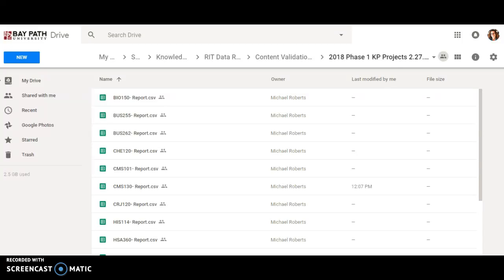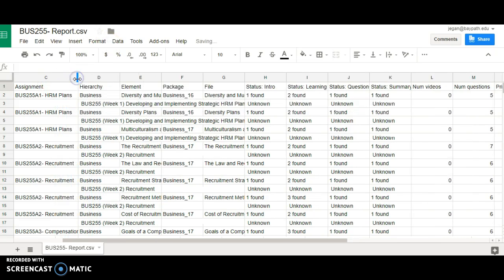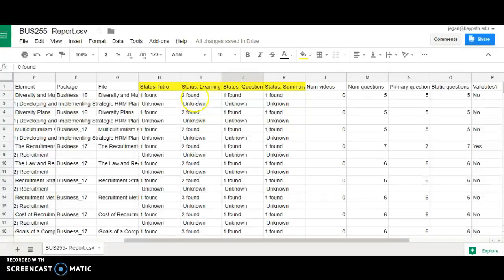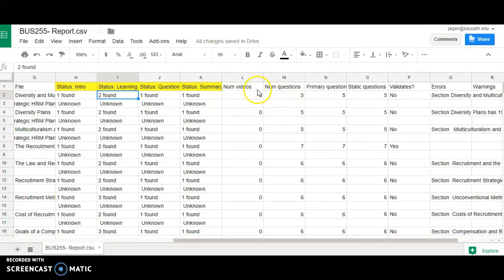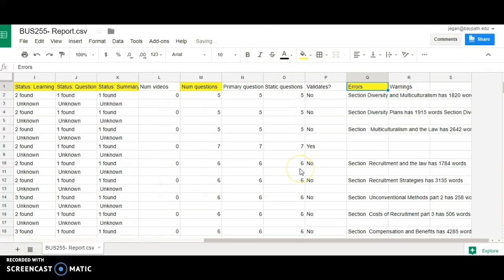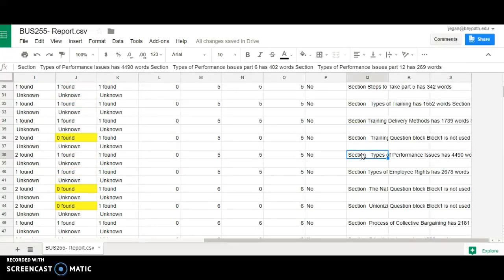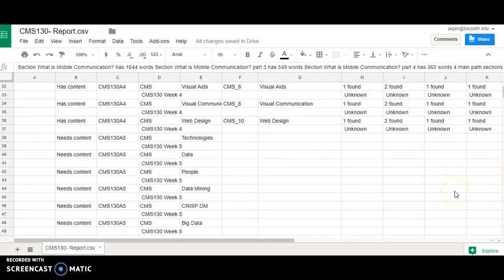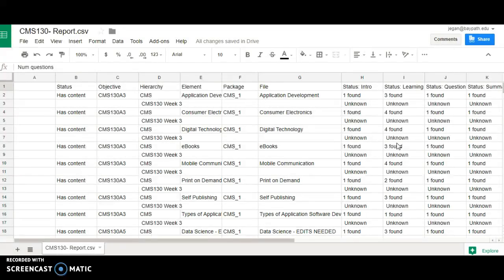Content Validation Reports from RIT